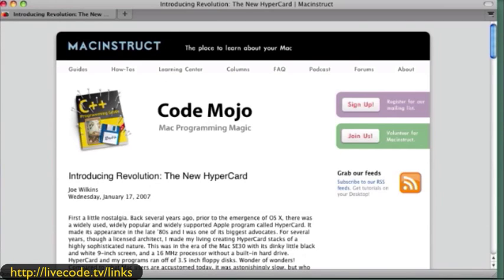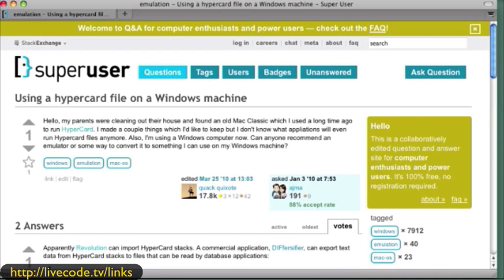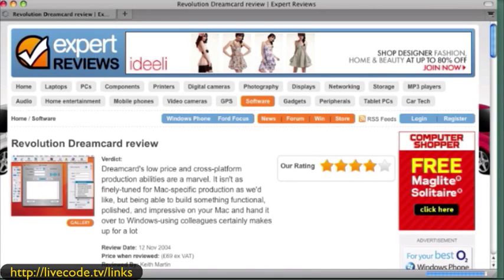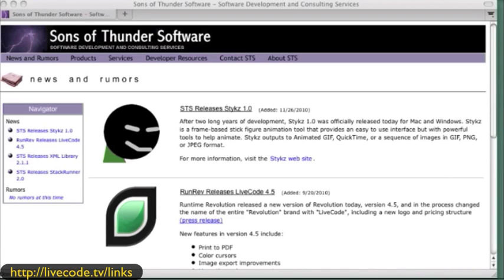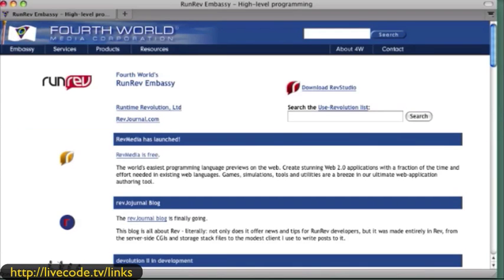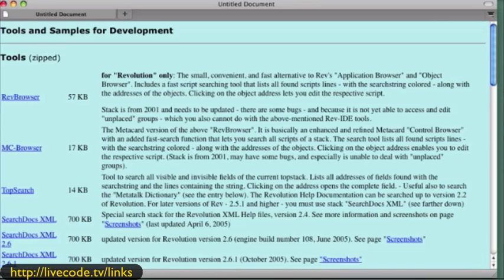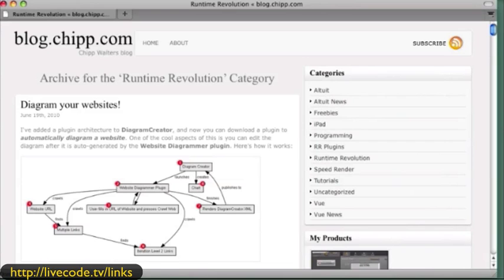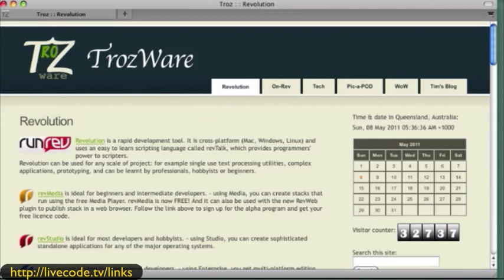Livecode Links at Livecode.tv Part 2 of 6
As Seen On LivecodeTV - - - Livecode Links at Livecode.tv - Notable Livecode Programmers and programming.  To find these links online on a web page, click this link " " Revisit the days of Hypercard and now Livecode lessons, programmer's presentations, Live Code training, and more.  Apps made with Livecode can be uploaded and sold at the Apple Store.